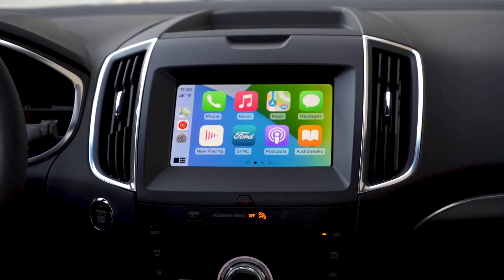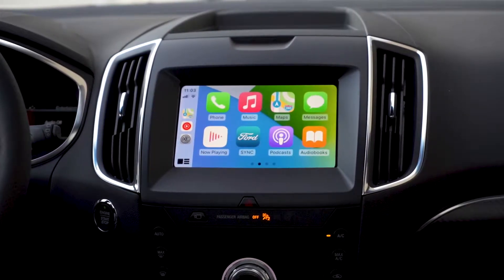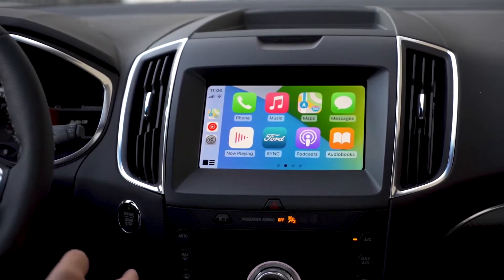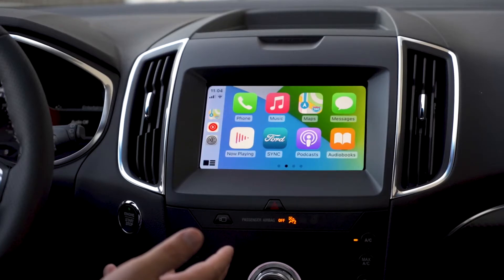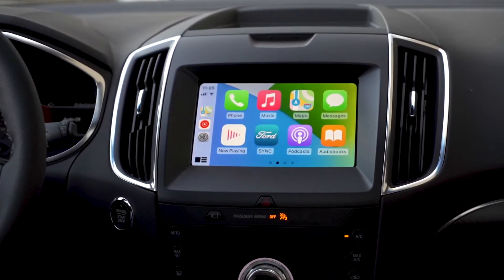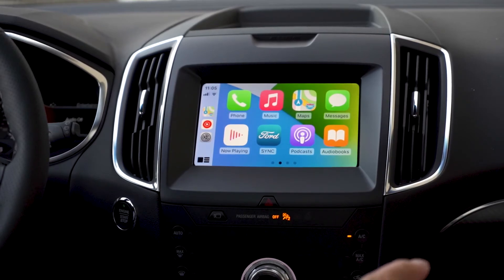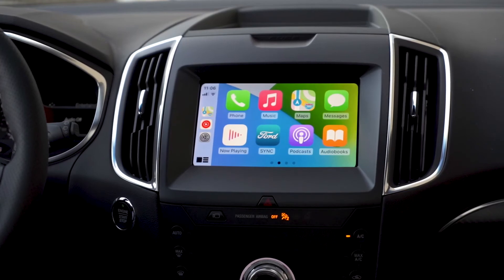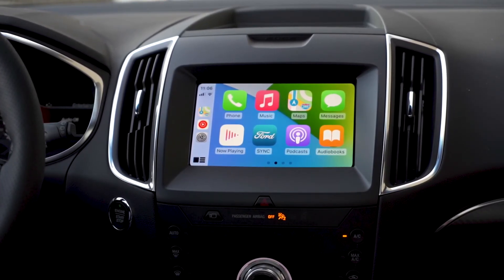Apple Carplay for iOS 14 Ford SYNC - What's New?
Colin takes a look at Apple Carplay in iOS 14 and breaks down what's new in the system.